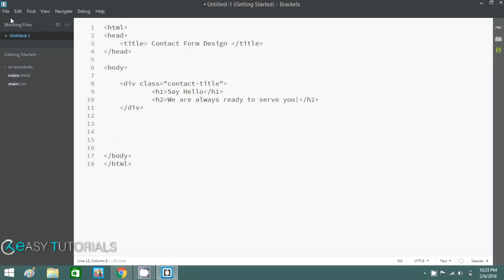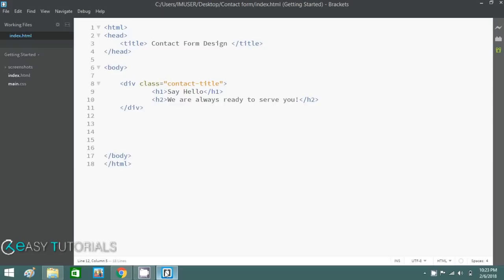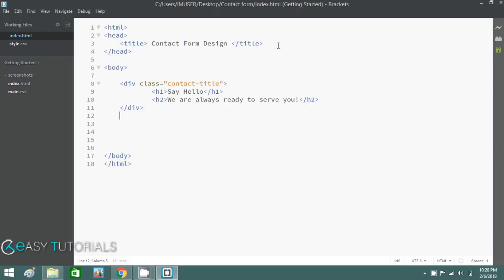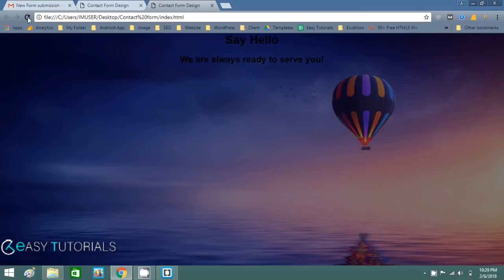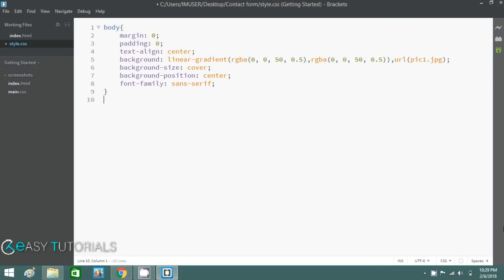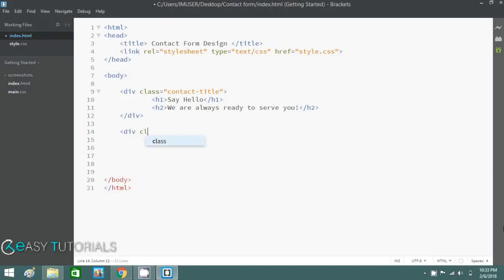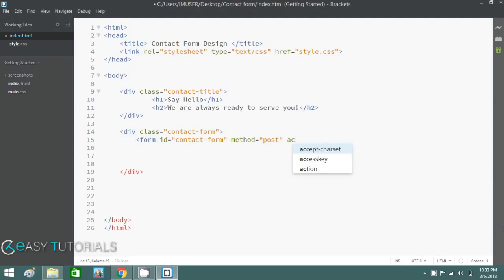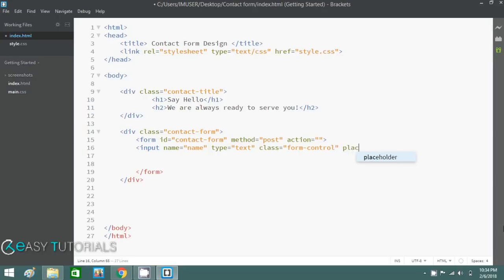Create Working Contact Form Using HTML, CSS, PHP | Contact Form Design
Learn To Create Contact Form With HTML, CSS & PHP 2018, Contact Form Design Tutorials

In this tutorial your will learn how to make a fully working contact form using HTML, CSS and PHP Code.

COMMENT HERE IF YOU NEED THIS CODE